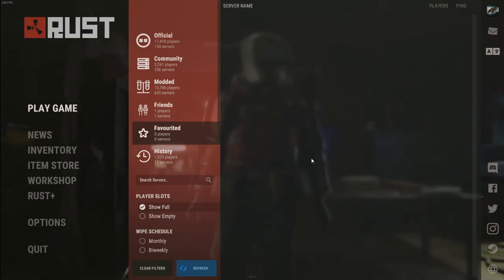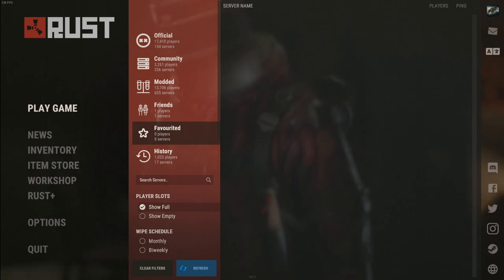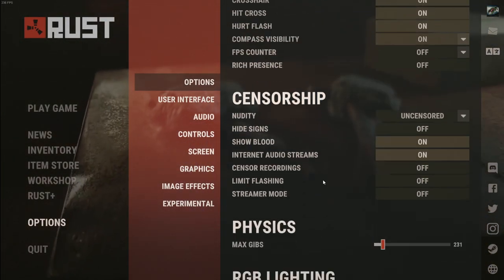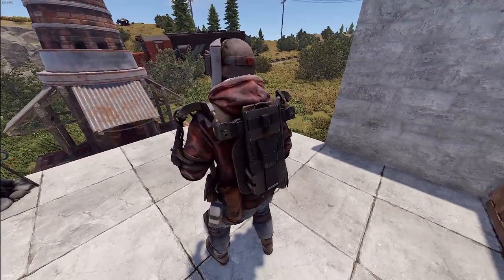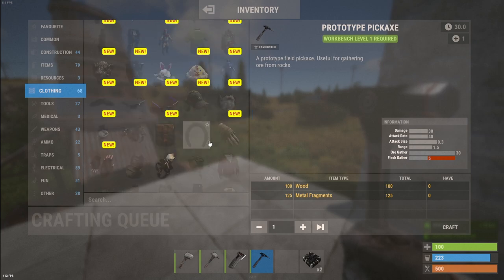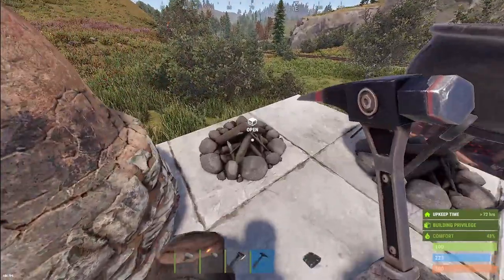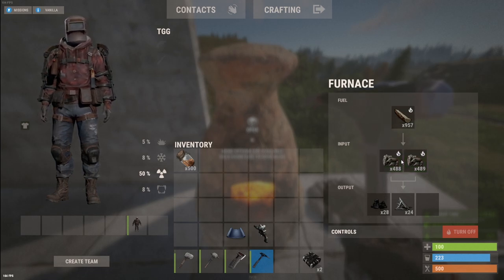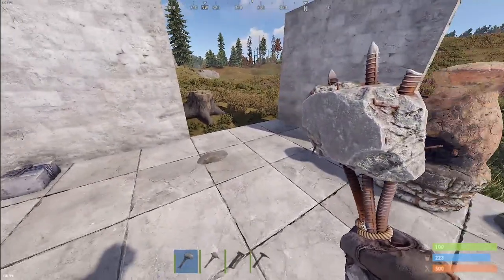Rust Update | The Lumberjack - Lumberjack Pack, Furnace Changes, QOL #227 (Rust News & Updates)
Rust Update | The Lumberjack - Lumberjack Pack, Furnace Changes, QOL #227 (Rust News & Updates) - Join me as we take a look at the newest upcoming content and concepts for Rust!

0:00 - Intro
0:05 - Upcoming WIP
1:15 - Server Browser Filters
2:14 - Settings Updates
2:49 - Lumberjack Pack
4:46 - Fire Update
6:31 - Furnace Changes
7:02 - Raid Build Block Changes
8:00 - Hardcore Changes
9:30 - Goodbye
9:42 - Outro